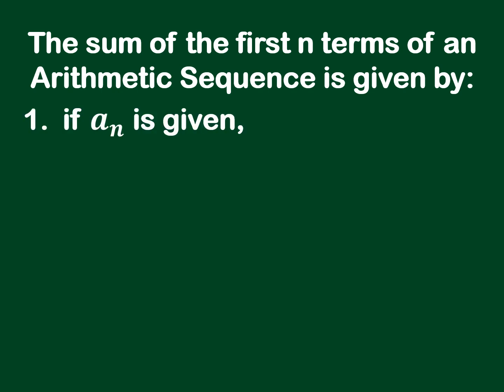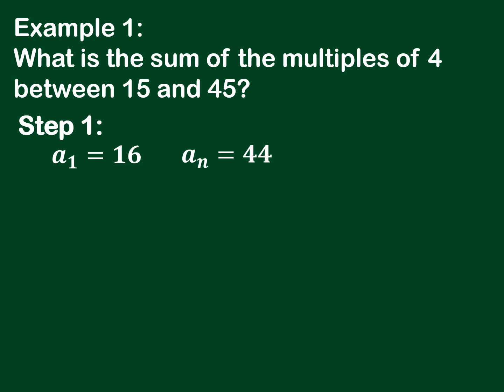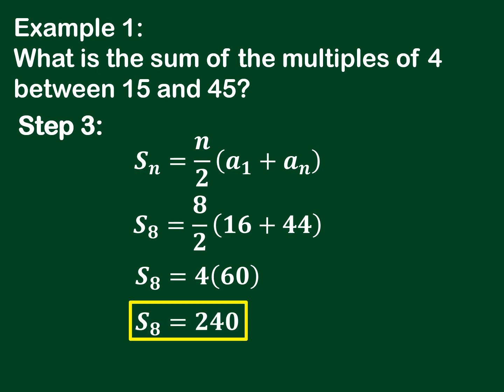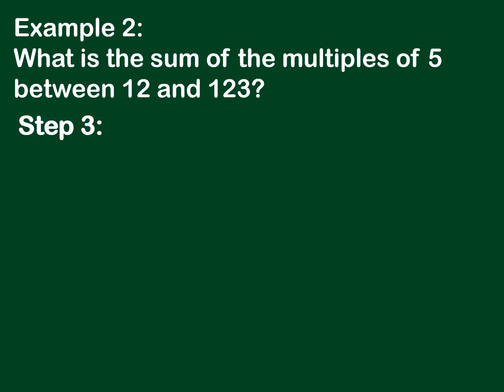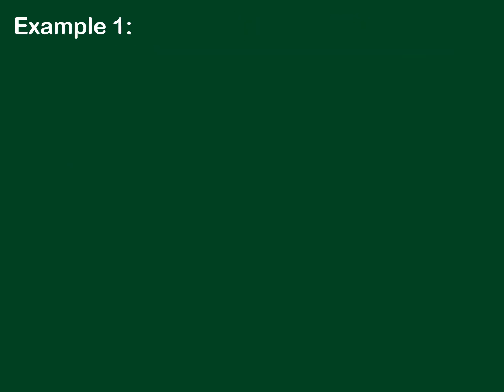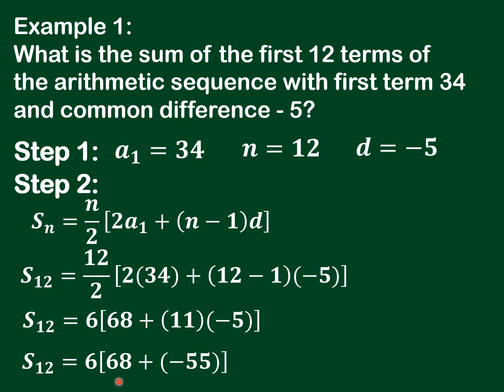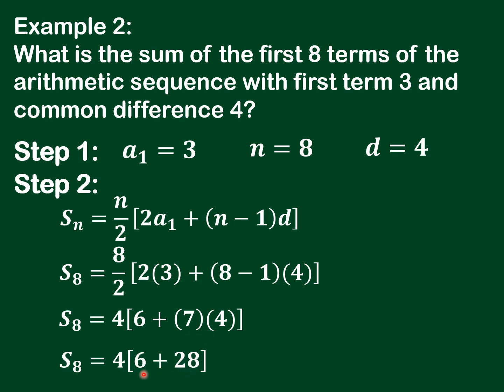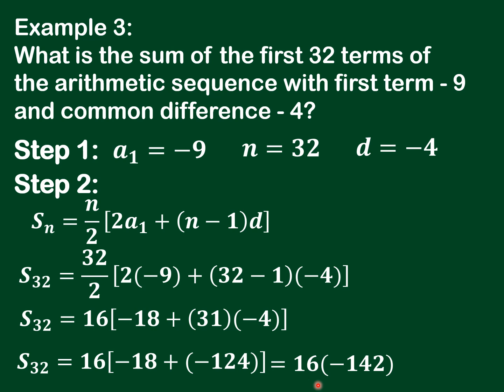ARITHMETIC SERIES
Finding the sum of n terms of Arithmetic Sequence